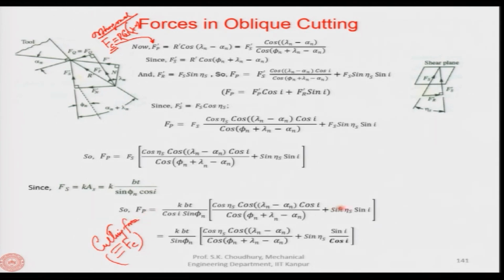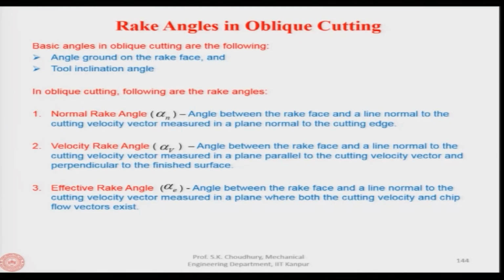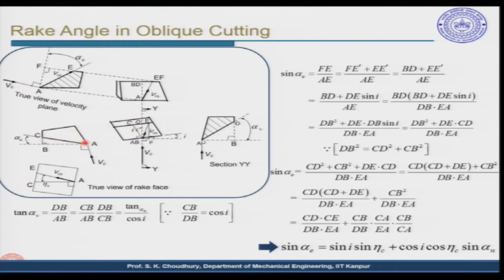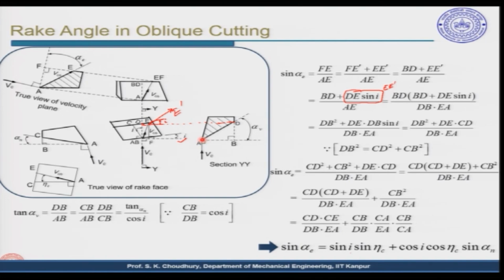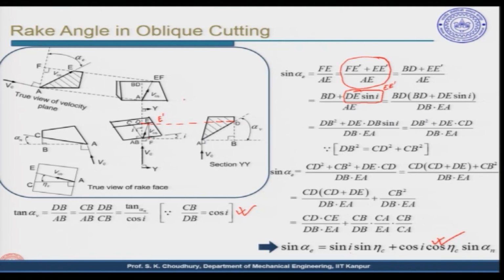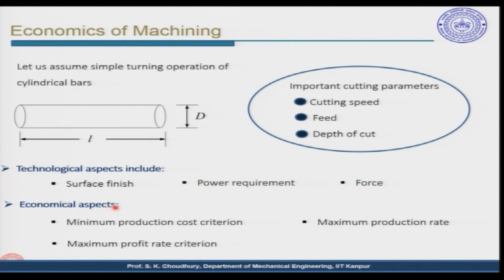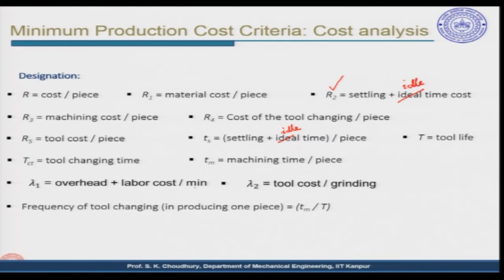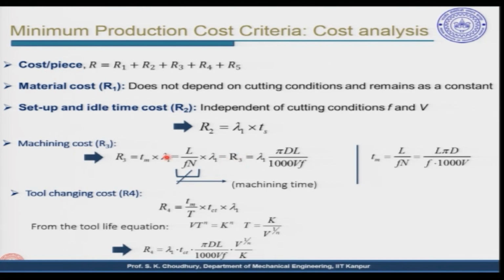Lec18: Rake angles in oblique cutting; Economics of Machining